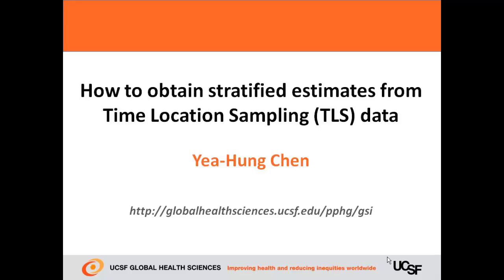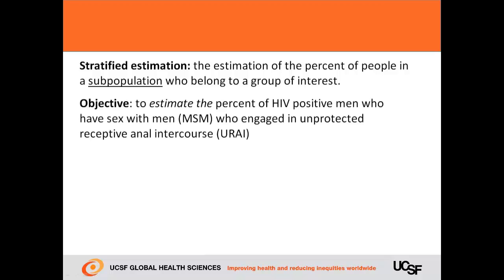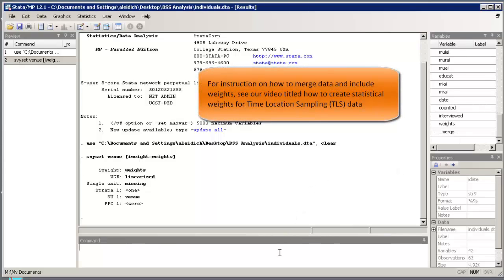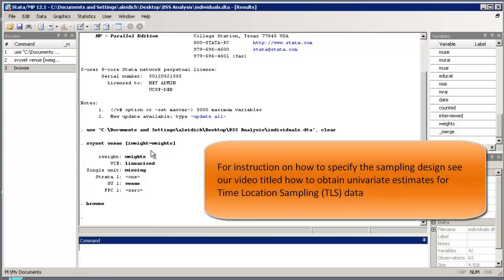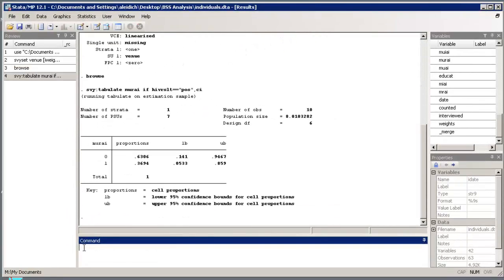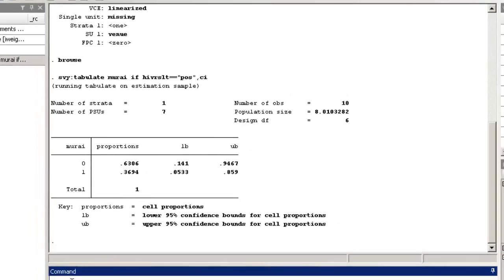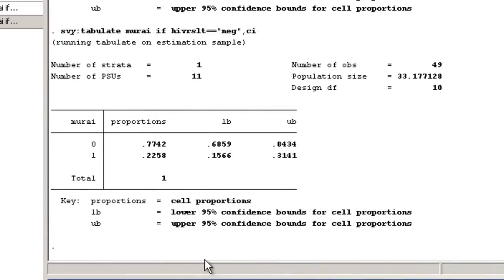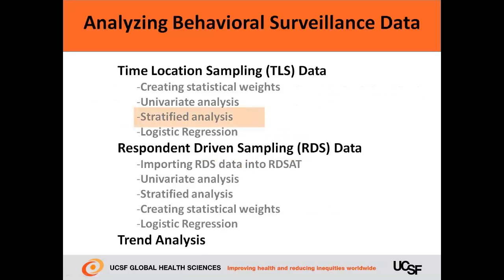BSS Data Analysis - Stratified estimates from TLS data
In this video you will learn how to obtain stratified estimates from Time Location Sampling (TLS) data. This video is part of a series on how to analyze data from Behavioral Surveillance Surveys (BSS).